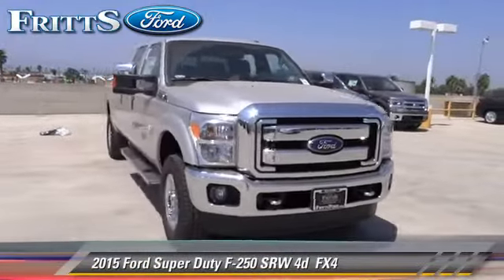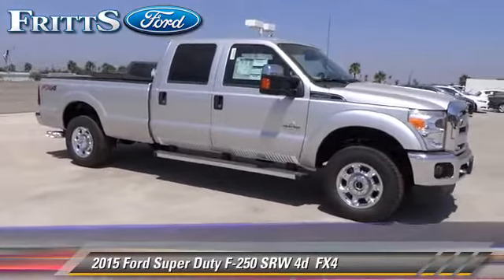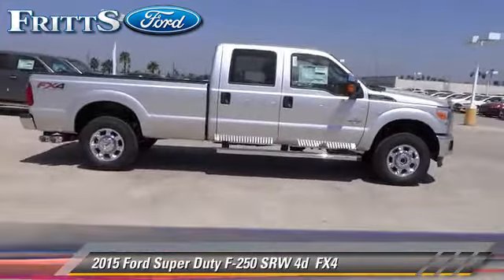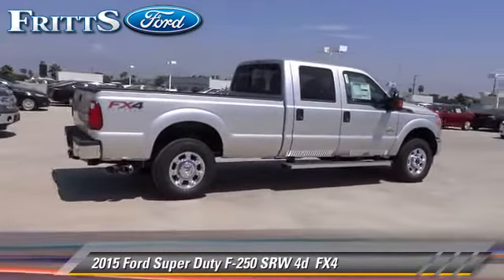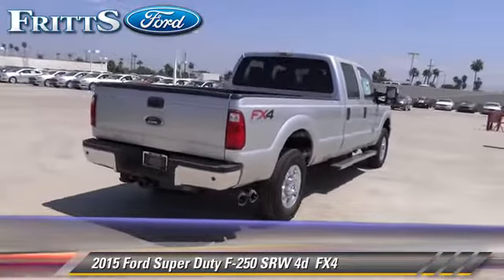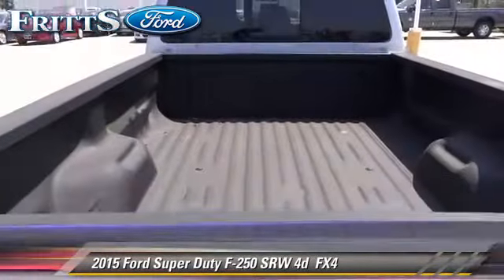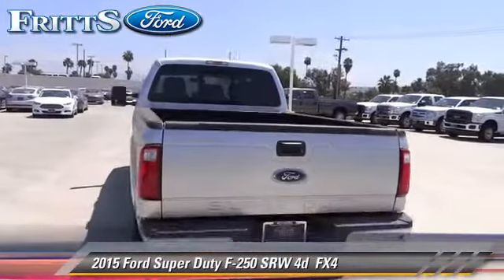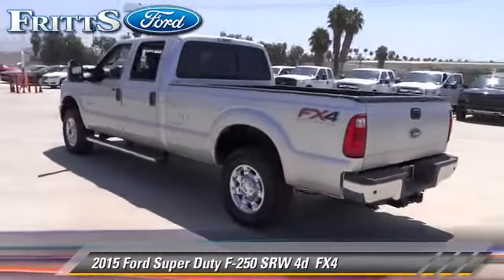Fritts Ford, Riverside CA 92504 - A82109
Fritts Ford

[DFIN:3:3091243:U:2125:DB160661:138a05747ed0a1cf8d41e5598fa0a284]